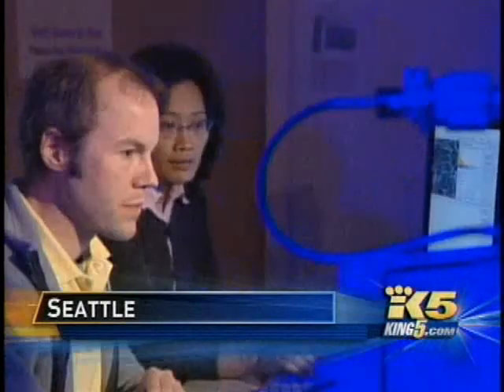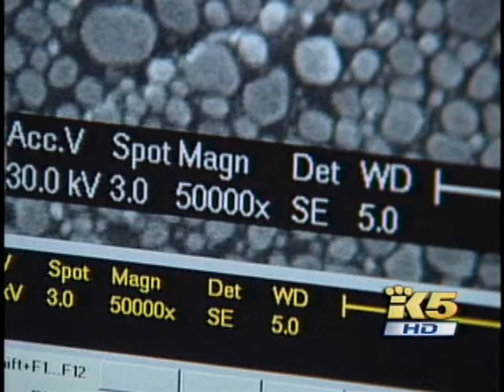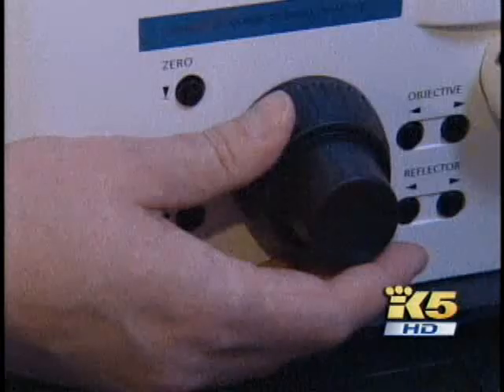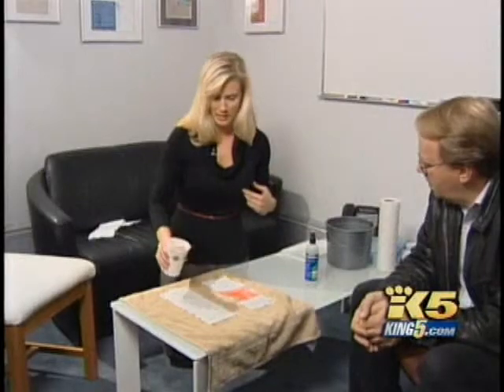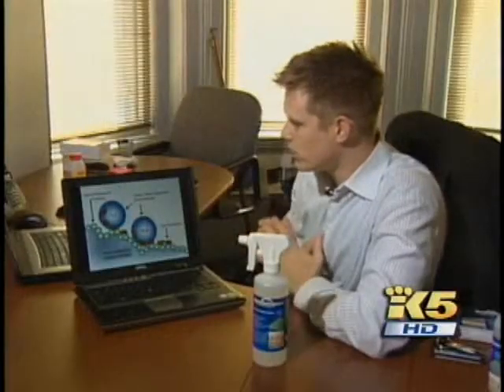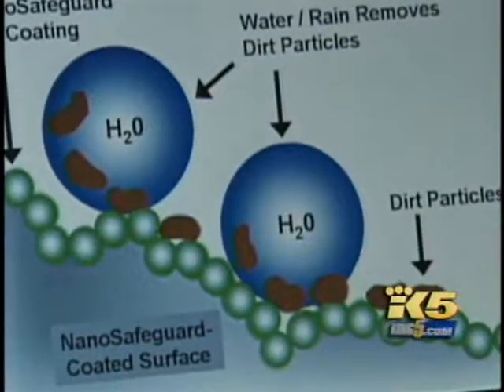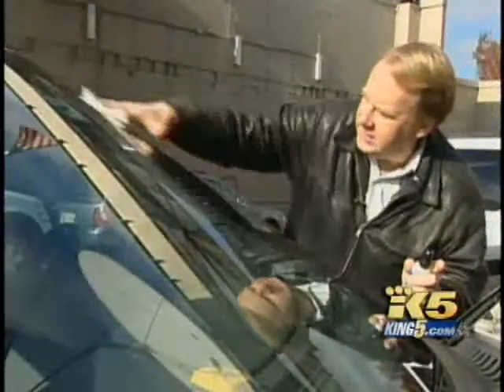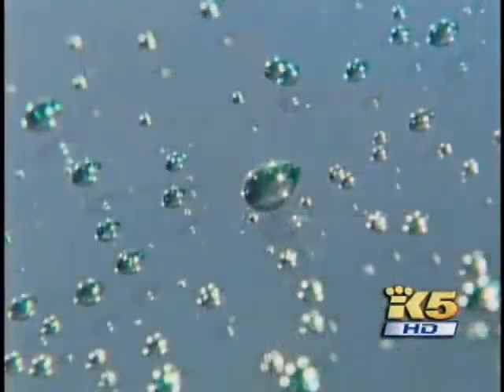NanoSafeguard Featured on NBC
NBC Featured NanoSafeguard as a unique company bringing nanotehcnology to the Auto market in USA. NanoSafeguard utilizes nanotechnology to produce surface sealant products, which will repel water, dirt and other pollutants. They even show a test of the Auto Glass Sealant.